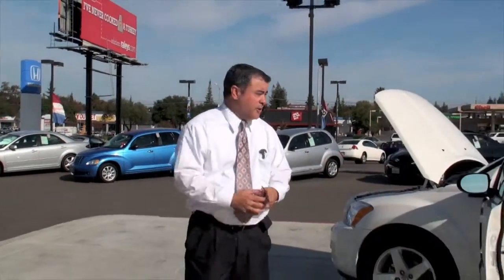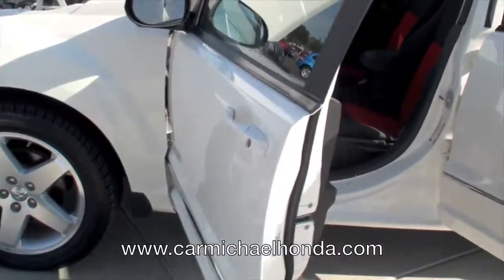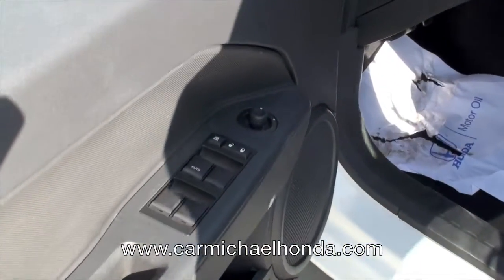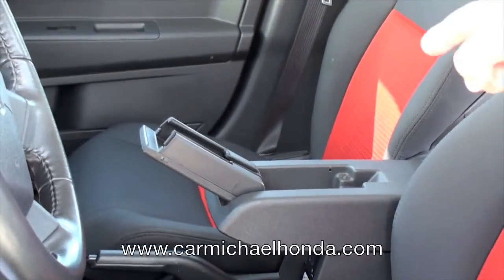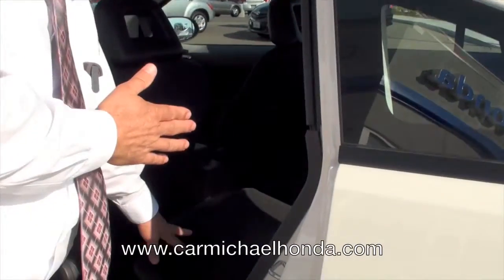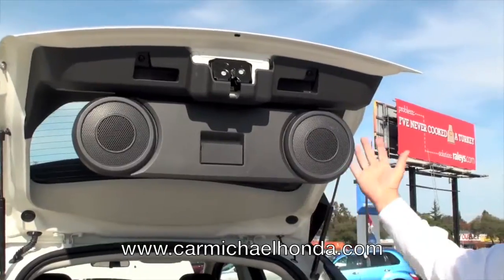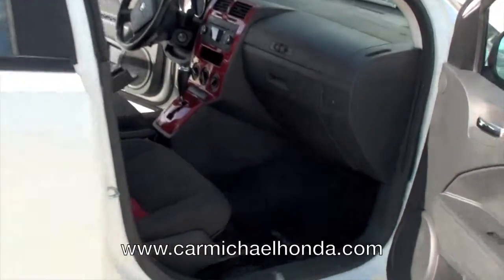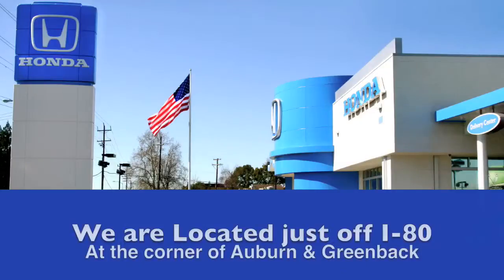Carmichael Honda - 2009 Dodge Caliber